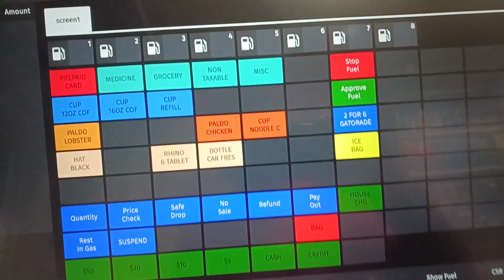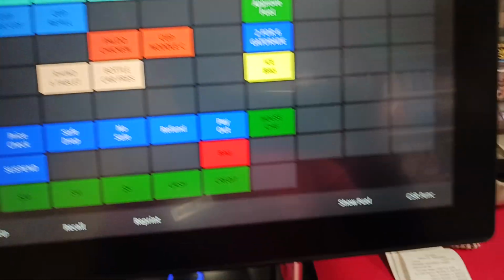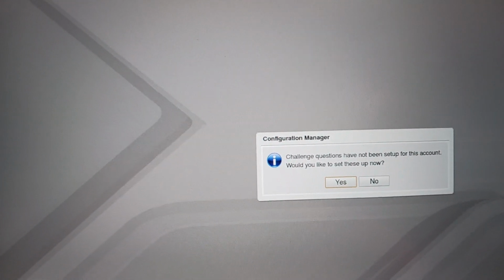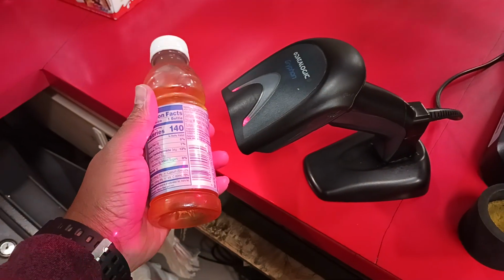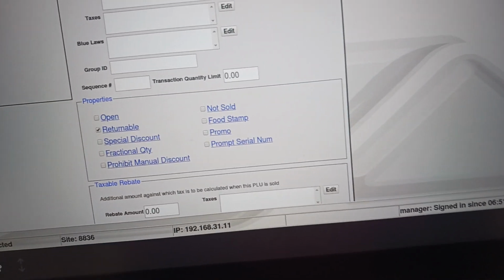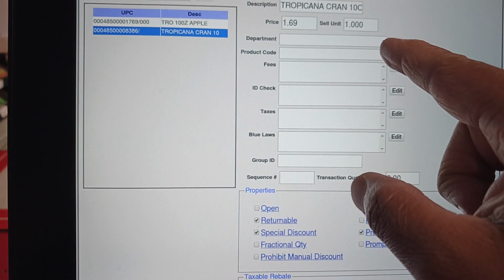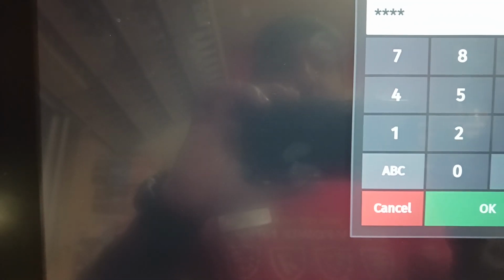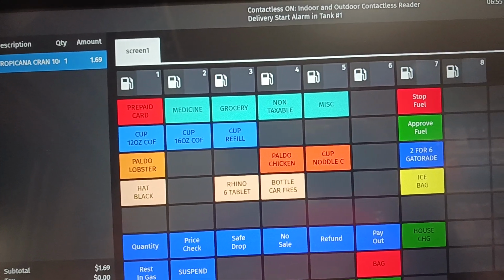How to set up new items into the C18 verifone?